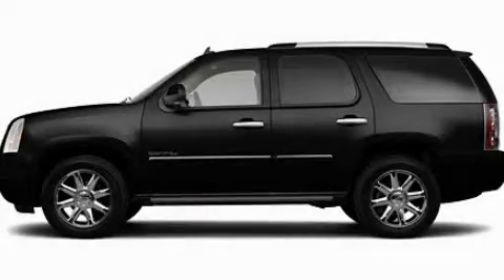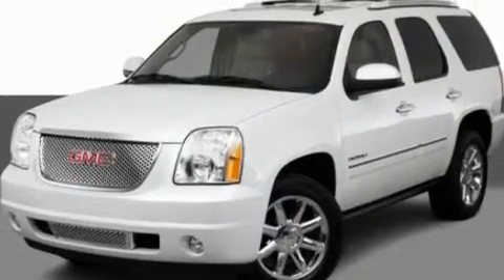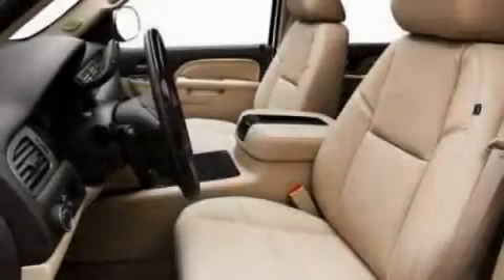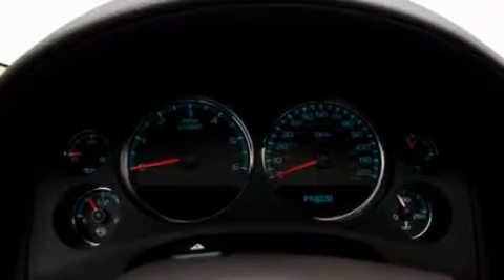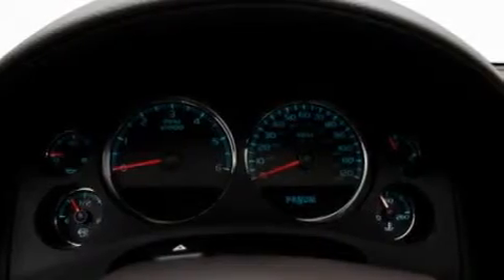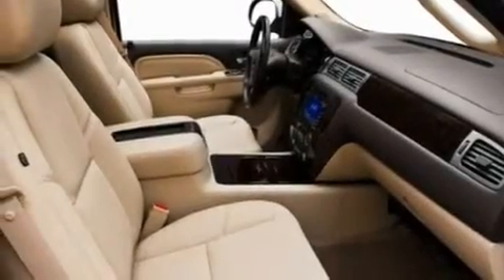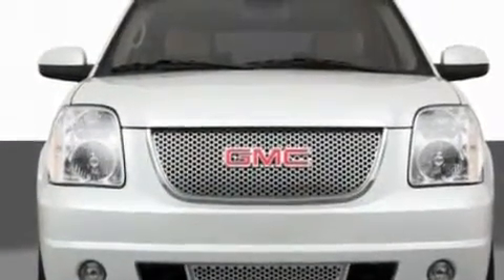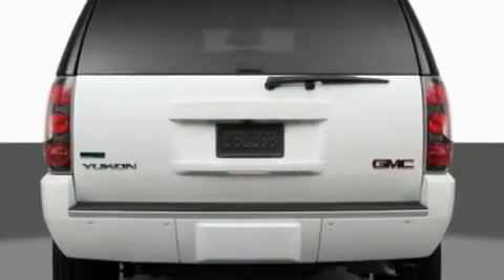Pre-Owned 2011 GMC Yukon Lincolnwood IL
Year: 2011
 Make: GMC
 Model: Yukon
 Engine: 5.3L V8
 Trans.: Automatic
 Exterior: Black

 Interior: Black

 6900 N. McCormick Blvd